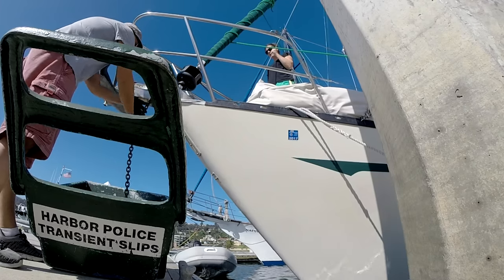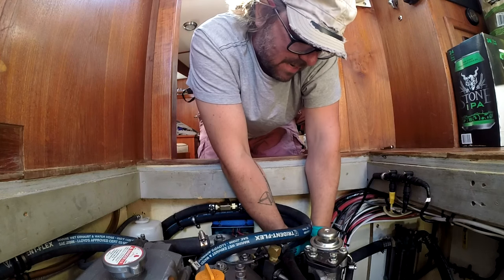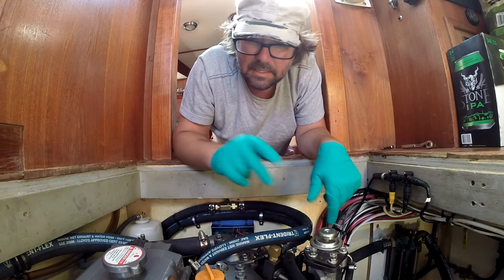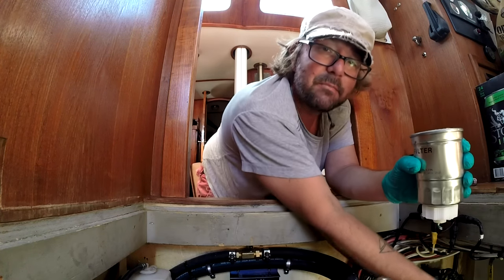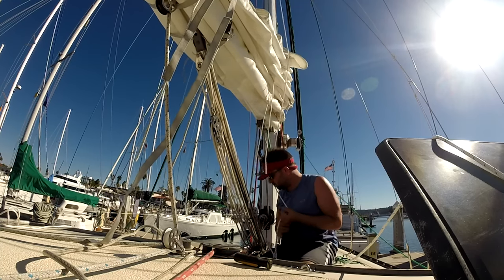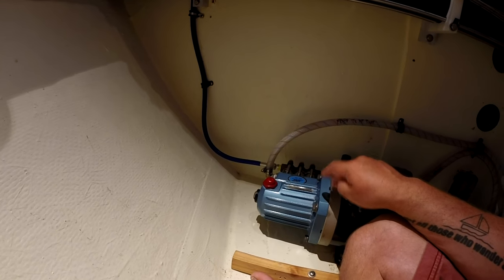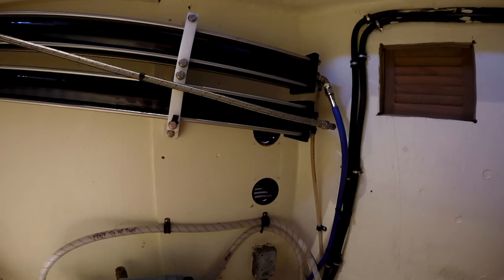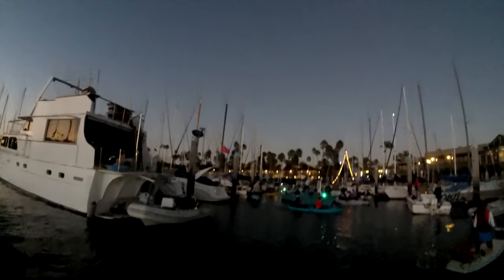Sailing Vessel Adventurer - Ep 16 - Work, Work, Work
We have a couple of weeks before the official end of Mexico's hurricane season, so we tackle some needed maintenance before we leave the convenience and accessibility of parts in the USA.  We galvanize our anchor chain, service the engine, repair some canvas, and service the watermaker.